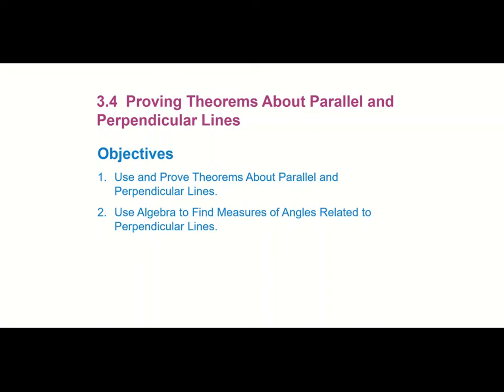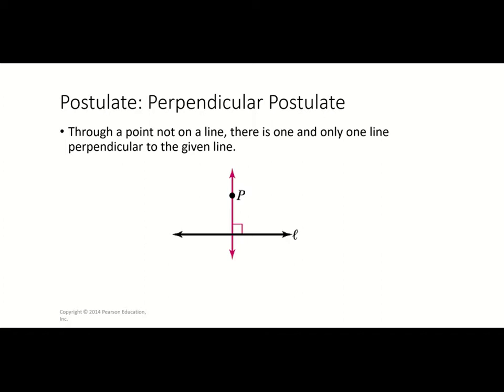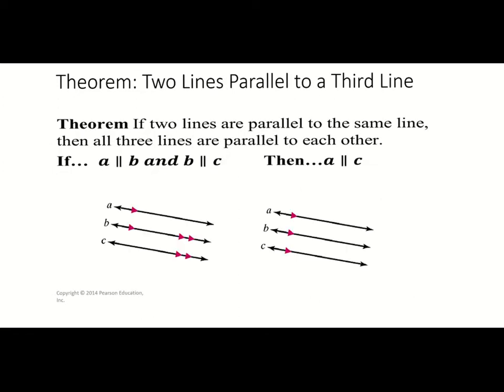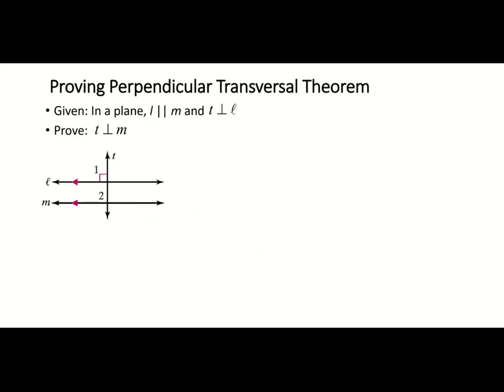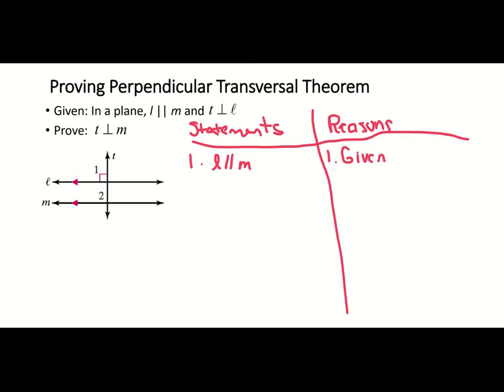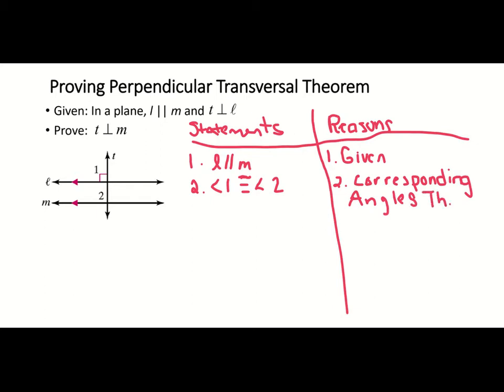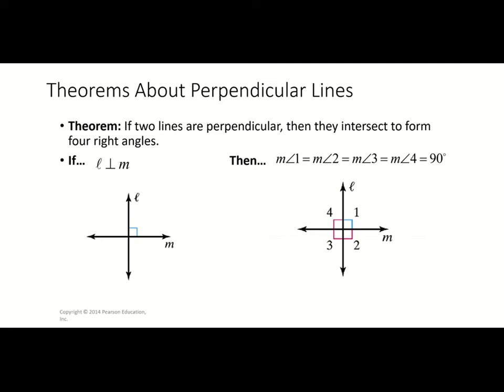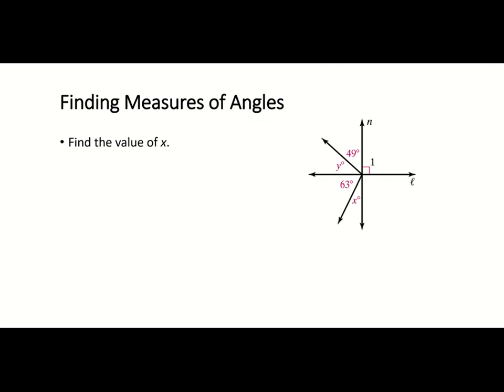Math 211 Chapter 3 Section 4